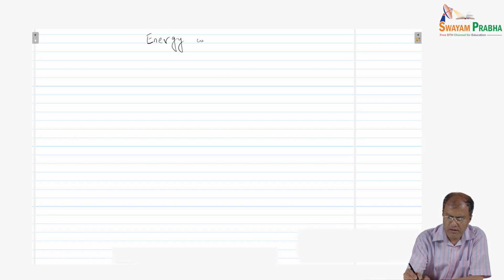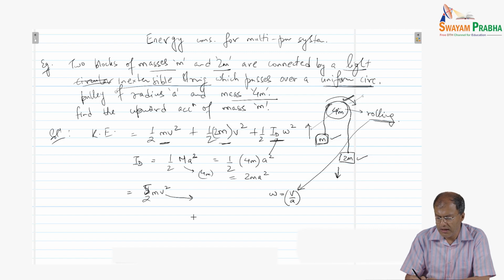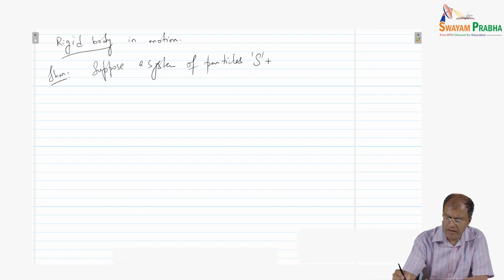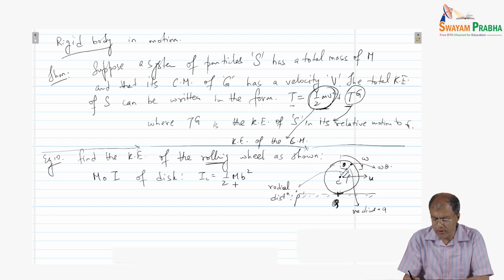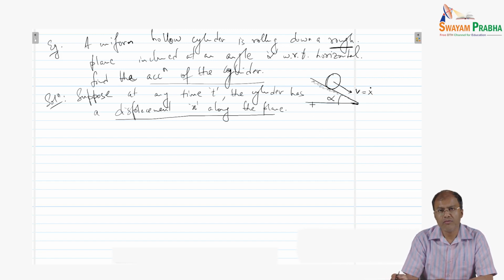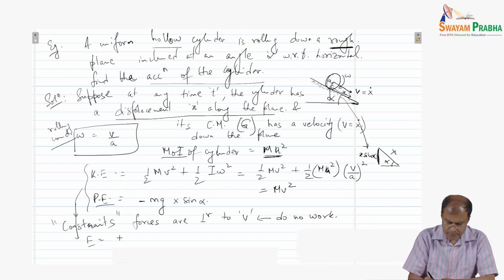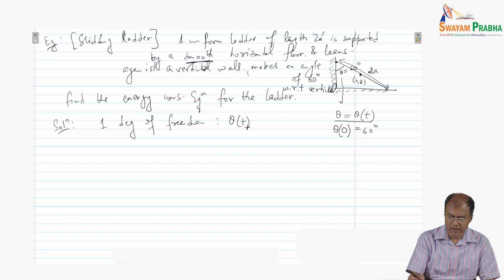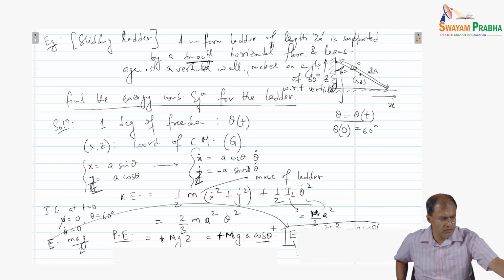Energy Conservation for Multipartcle System Part 5